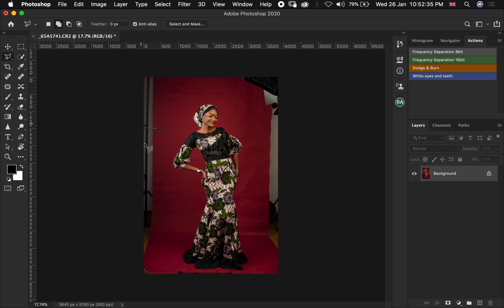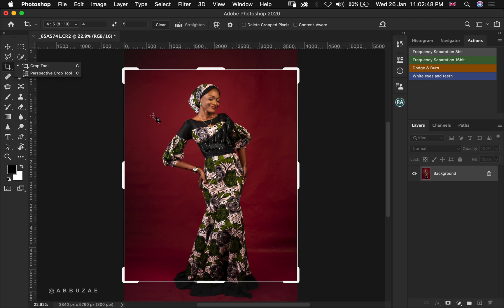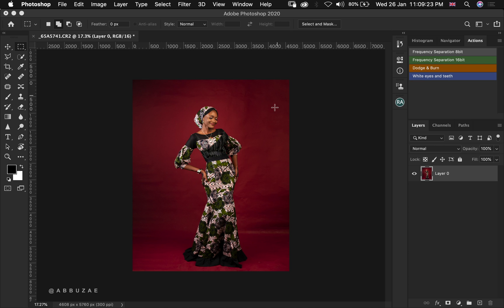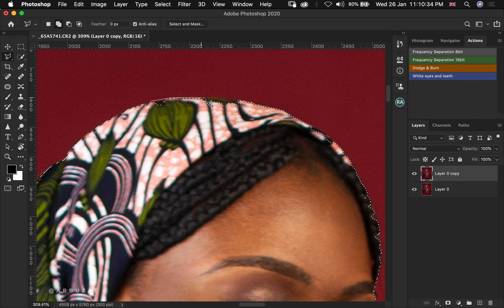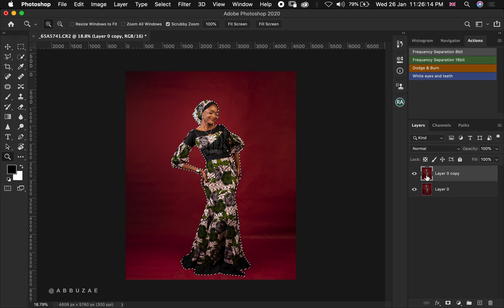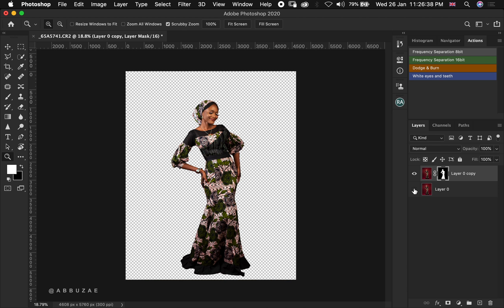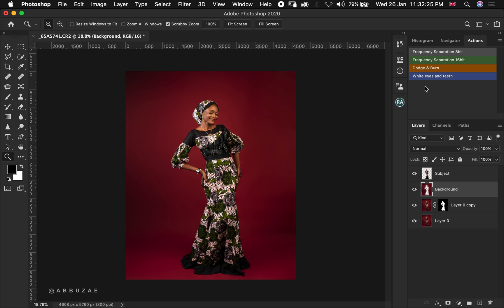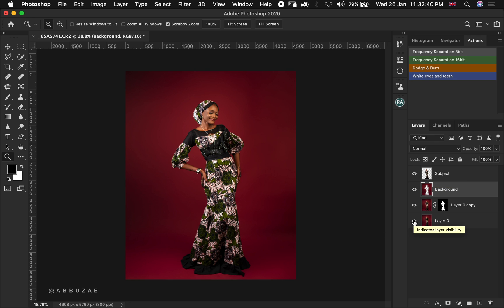How to Clean Backdrop in Photoshop